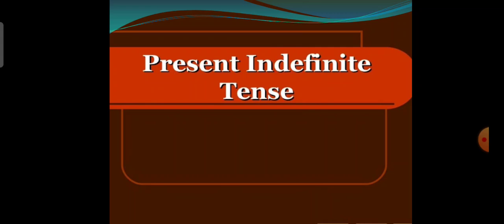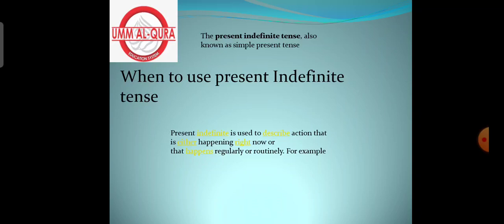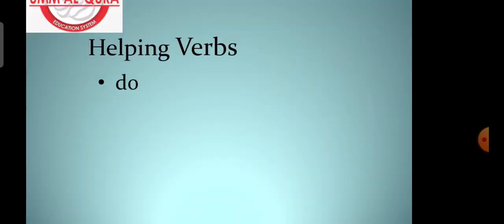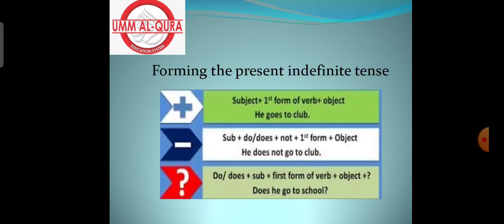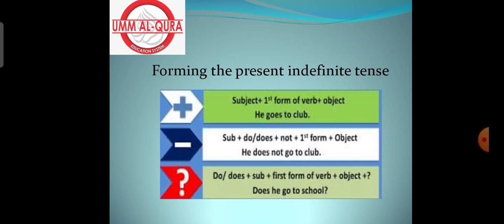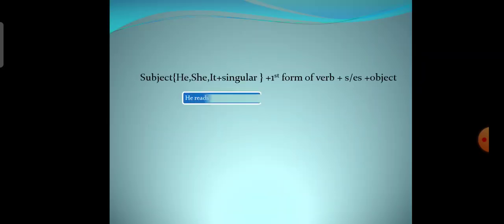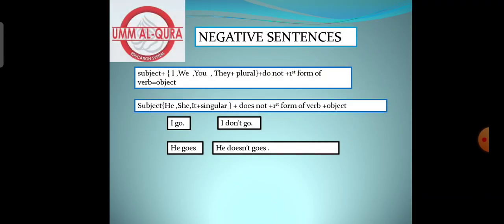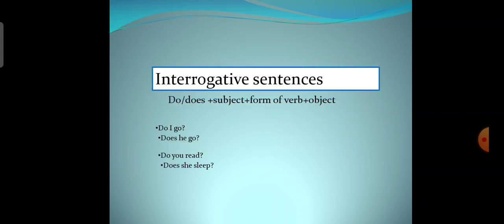Present Indefinite Tense | Rules & Examples| Umm Al Qura Education System